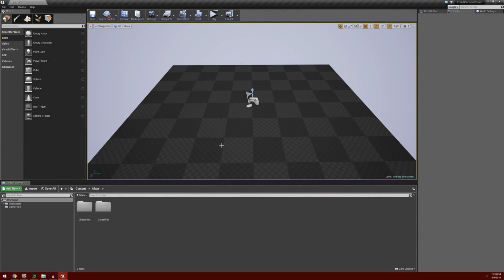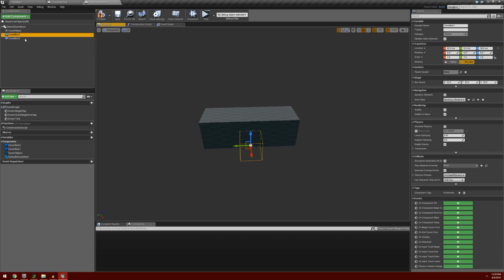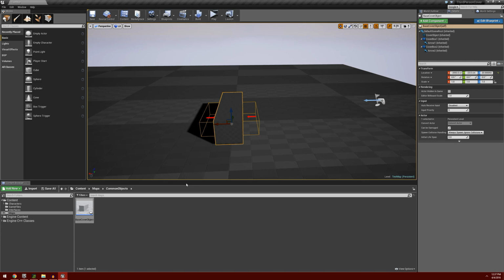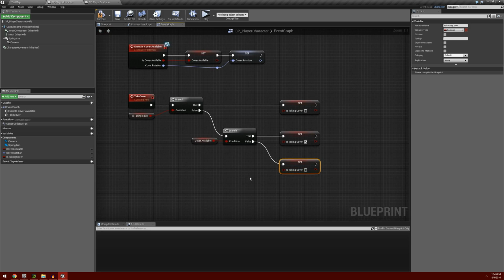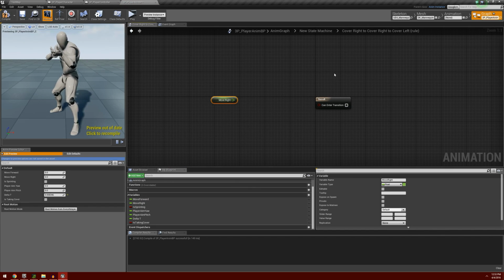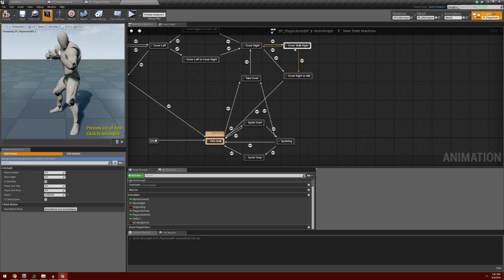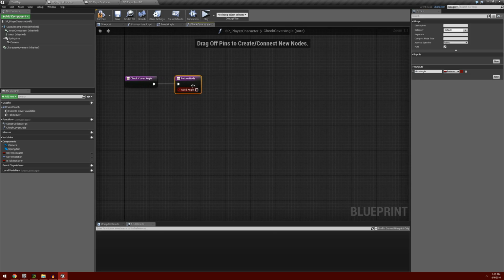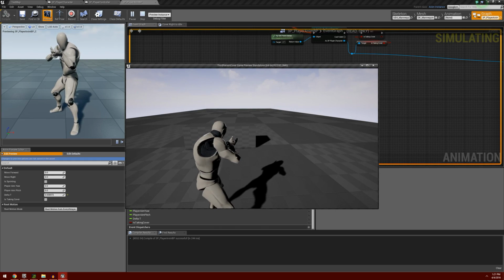UE4 Third Person Cover Shooter - 4 Taking Cover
In this video we give our player the ability to take cover behind an object and allow them to move around while in cover.  This is a longer video as there is a lot to cover, but it will get all that is necessary to begin hiding in cover.

In this video I'm a bit sick so my voice is rough and I had to cut during some portions due to my throat.  I've added a few notes to clarify a few things